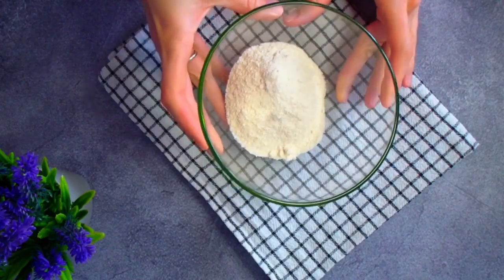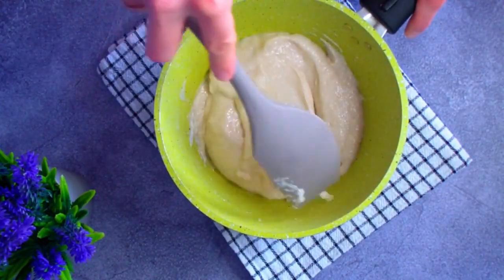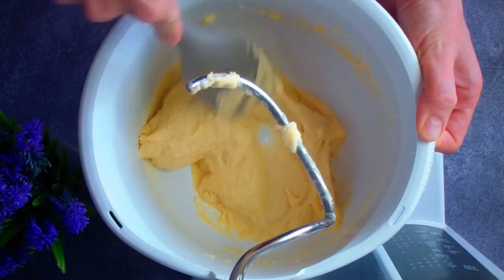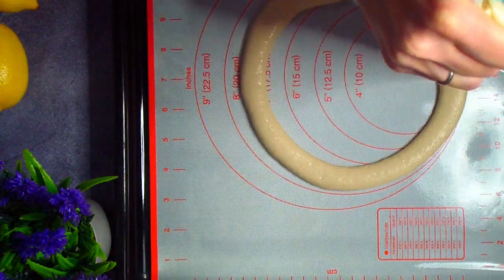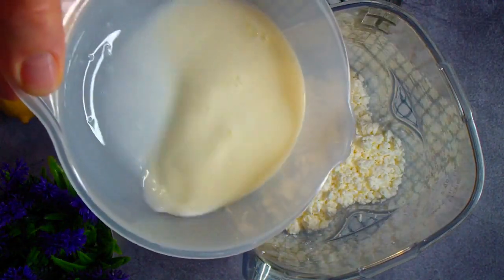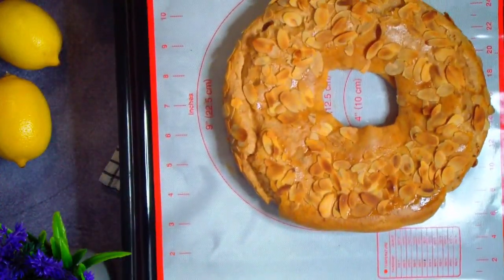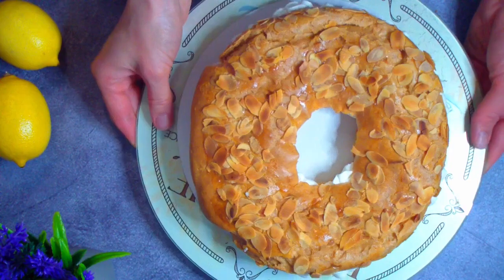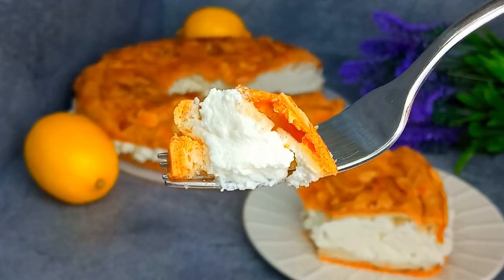ПП торт Париж Брест! Низкоуглеводный рецепт без глютена, без сахара!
Привет! Меня зовут Лена. Я готовлю пп десерты без сахара!
Сегодня я покажу Вам интересный пп рецепт! Вы узнаете как приготовить вкуснейший торт Париж Брест из заварного теста. Внутри у него много очень вкусного творожно-сливочного крема! Вместе это потрясающее сочетание. При этом торт получился низкоуглеводным! Этот рецепт подходит тем, кто предпочитает правильное питание.
Мои сборники пп рецептов, а также план питания можно найти
➤ Витамины с КЕШБЭКОМ от 5% до 25% в Siberian Wellness:
Для получения кешбэка нужна только регистрация.
КБЖУ на 100 г: Ккал 201, Б 11, Ж 14, У 7,6
Вес 1130 г
Ингредиенты для теста:
Вода 150 г
Масло (любое жидкое, у меня масло Гхи) 30 г
Соль 1 г
Мука рисовая цельнозерновая 60 г
Ксантановая камедь 2 г
Яйцо 130-220 г (у меня ушло 180 г - 3 яйца СО)
Декор:
Желток 10 г
Миндальные лепестки 20 грамм
Ингредиенты для крема:
Творог (у меня 5%) 600 г
Молоко 100 г
Сливочное масло 65 г
Подсластитель 17 г
Вы также можете помочь каналу если:
❤️ДОСМОТРИТЕ видео до конца
❤️ОЦЕНИТЕ видео Лайком! Это приятно для меня и очень важно для развития канала!
❤️НАПИШИТЕ КОММЕНТАРИЙ или хотя бы смайлик. Для Вас это не сложно, но для меня это отличная мотивация!